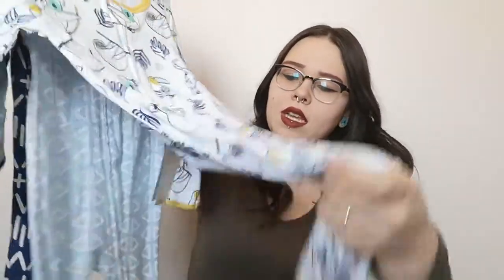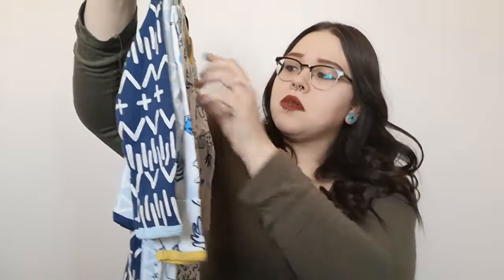Target Baby Boy Clothing Haul| Teen Mom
MOST OF THESE ITEMS ARE ON SALE CURRENTLY!

 cat&jack shoes

3pk cloud island pants

Blue kangaroo pocket romper

4pk long sleeve body suit (sloth lets hang out)

3Pk cat&jack long sleeve body suit

3PK sleepers (gone wild tribal print)

2PK coveralls cloud island

4Pk short sleeve body suits